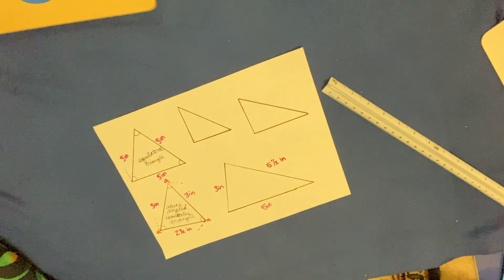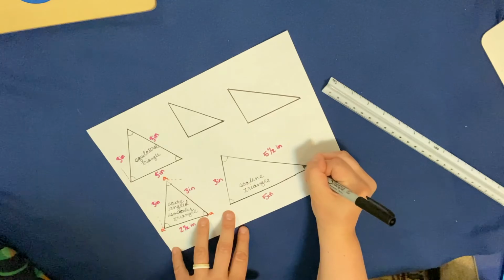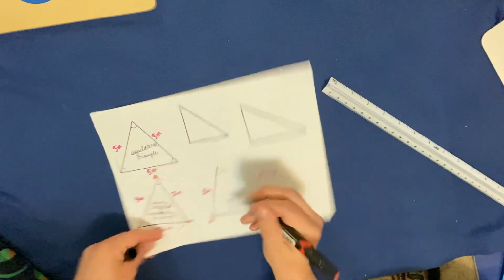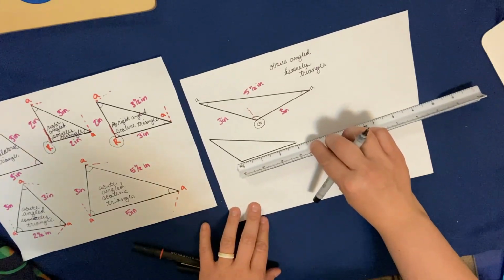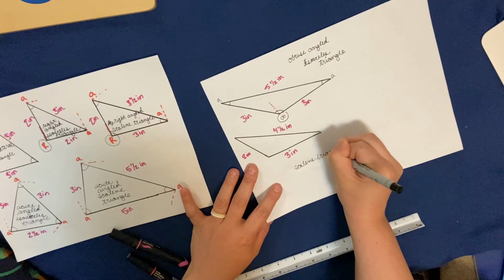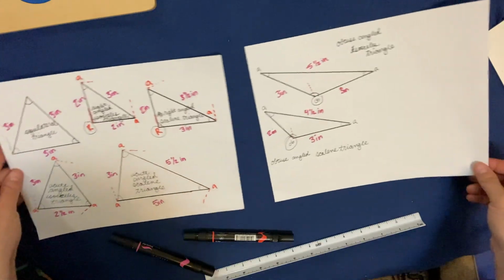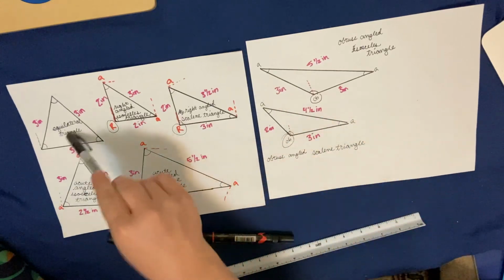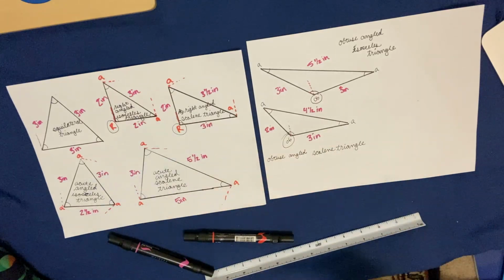Classification of Triangles: 3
In this video we will complete our work of Classification of Triangles by combining classification of triangle by sides and classification of triangles by angles. Be sure you have practiced these two lessons before moving on to this one!